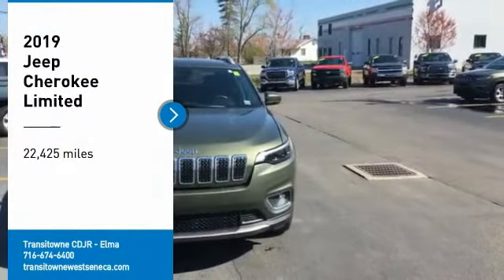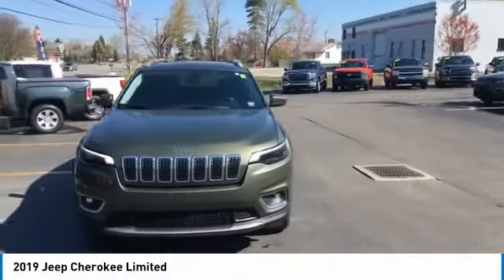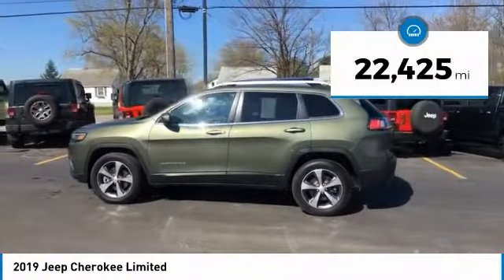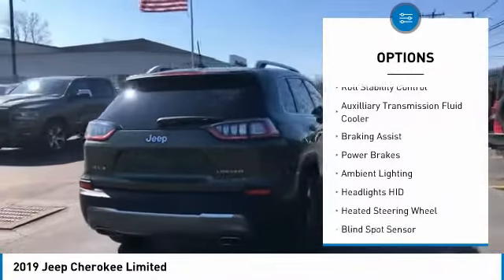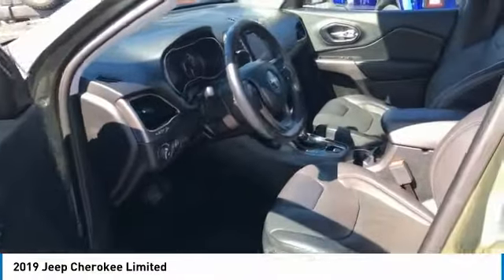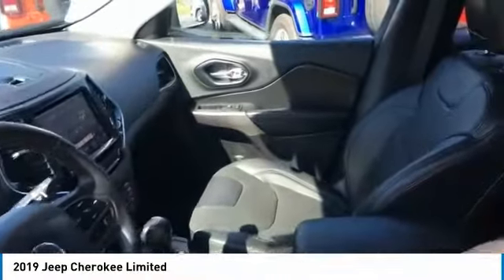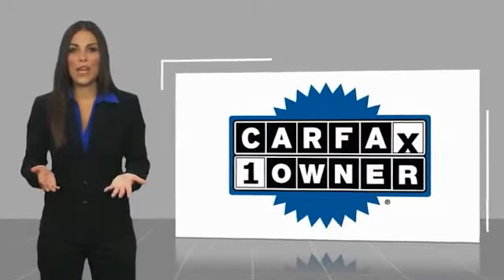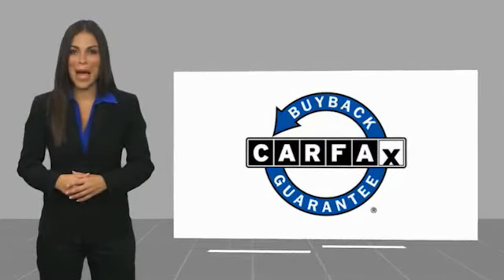2019 Jeep Cherokee Elma NY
2019 Jeep Cherokee available in West Seneca, NY at Transitowne Jeep Chrysler Dodge RAM. Servicing the Elma, Orchard Park, Cheektowaga, Hamburg, Lancaster, NY area.

2019 Jeep Cherokee - Stock #: E7309P - VIN#: 1C4PJMDX7KD102451